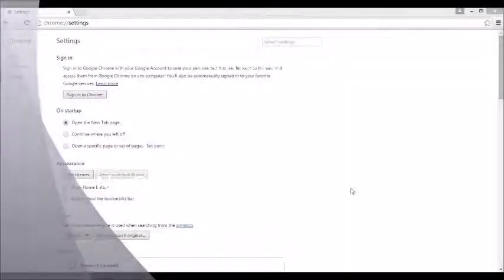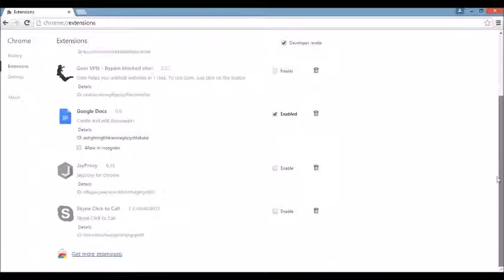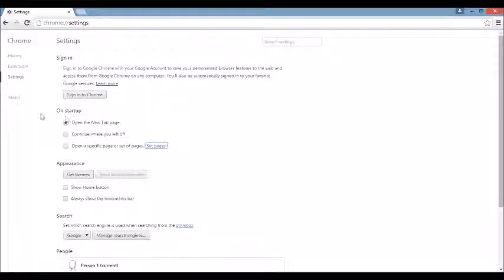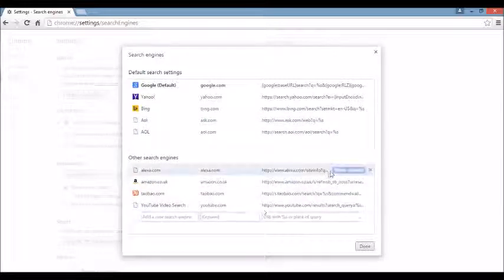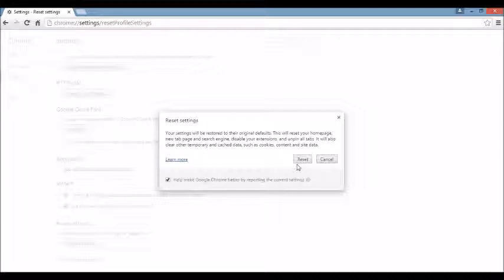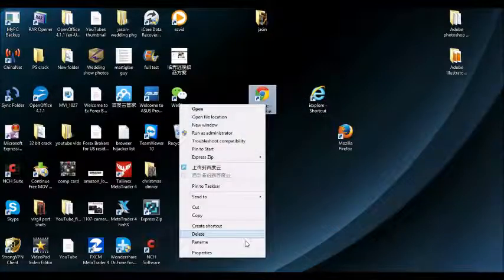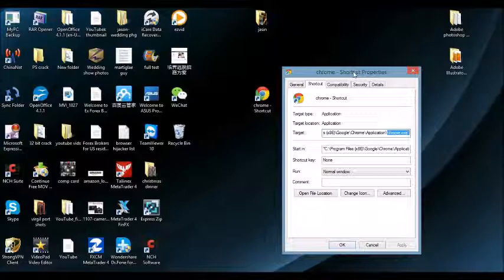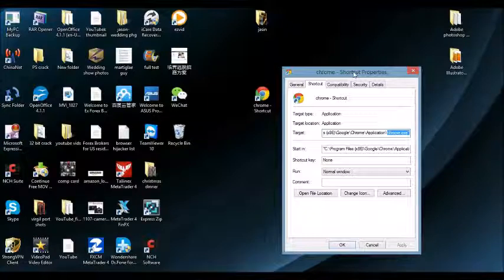1 Minute: Remove "Only- search.com" : No Downloads, No Registry, NO BS!!!!!!!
1 Minute: Remove "Only- search.com" : No Downloads, No Registry, NO BS!
I show you how to remove this browser hijacker (redirect virus) from your browser. You dont need to download anything nor
go into the registry. Your browser (Google Chrome) should be cleaned within minutes.

Now for some of you if you still have this browser hijacker after you do my steps in the video then you must go into your
control panel- add remove programs (or programs & features) and uninstall the program. The tricky part may be that the
hijacker name may not be so obvious. If you dont see your hijackers name then look for key words containing search, protect, browser, conduit, save, etc and uninstall those programs. After you uninstall then you may have to proceed with all steps in this video again.

Another way you can get rid of this hijacker is by doing a restore point to a point before you were infected with this hijacker.